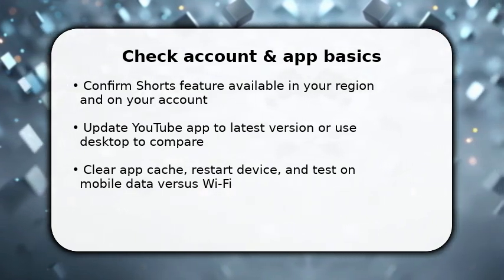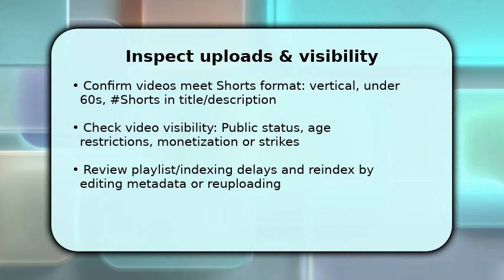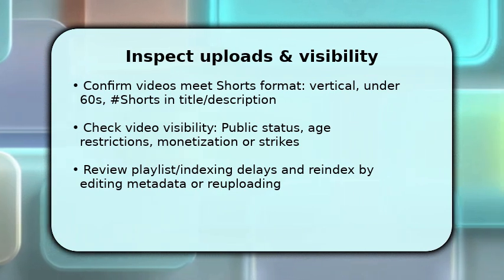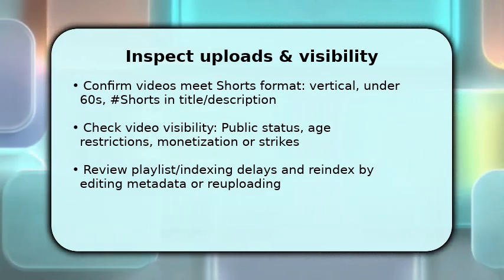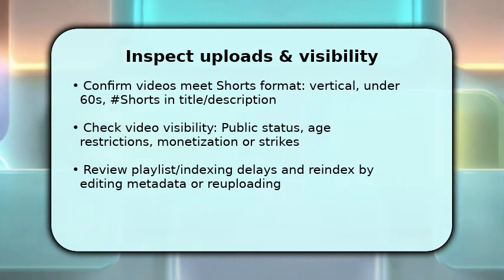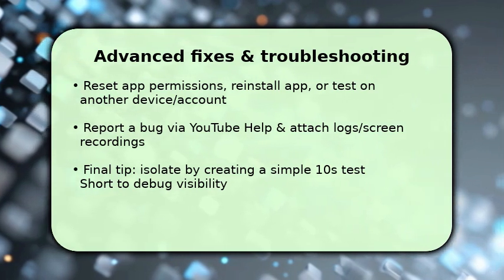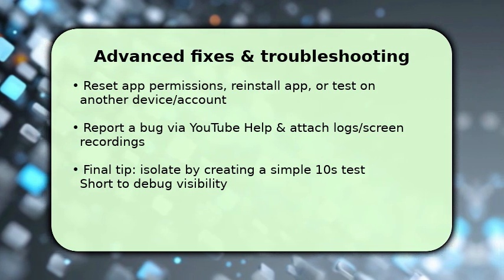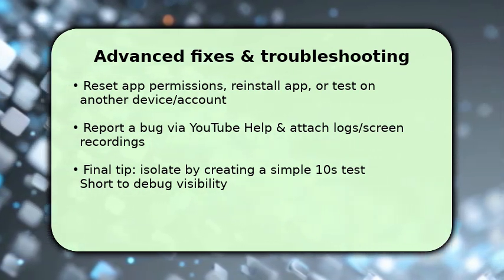How to Fix Youtube Shorts Not Showing - Full Guide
How to Fix Youtube Shorts Not Showing - Full Guide | 🔒 Surfshark VPN Deal — Stay private and secure. $1.99/mo + 3 Months Free ▸

Discover the ultimate solution to your YouTube short videos not displaying correctly. This comprehensive guide covers common issues like playback errors, visibility problems on mobile devices, and how to troubleshoot compatibility with various platforms.

YouTube Shorts Not Showing, Troubleshooting Video Display Issues, Mobile Compatibility for YouTube Videos, Playback Error Fixes, Optimizing Your Channel'dict Visibility, Resolving YouTubers with Non-Displayed Content, Video Troubleshooting Guide on Shorts Platform, Improve Mobile Viewing Experience of YoutbeShorts, How to Make YouTube Videos Appear in Feeds, YouTube Video Display Problem Solutions